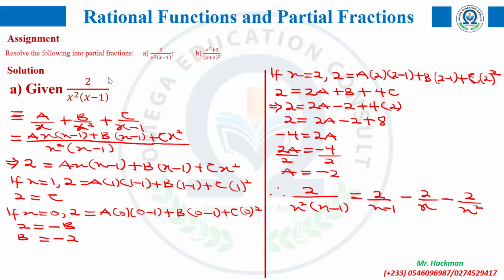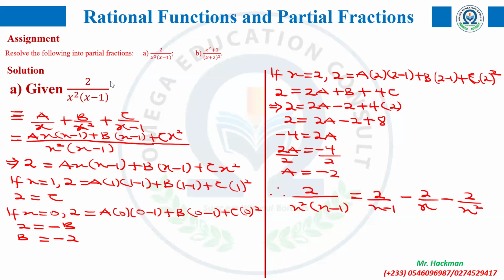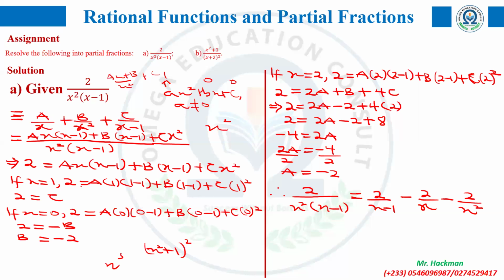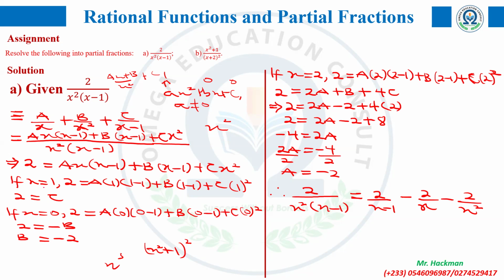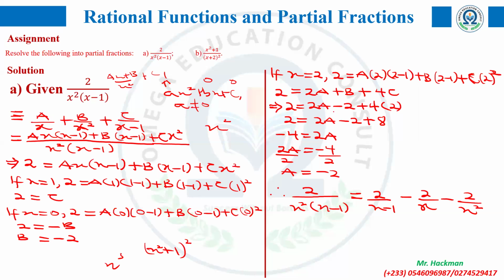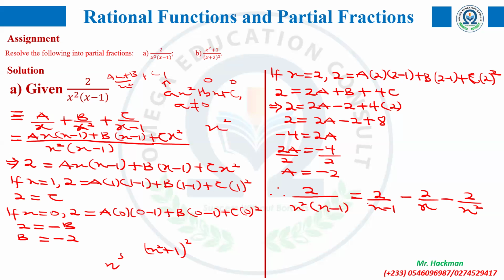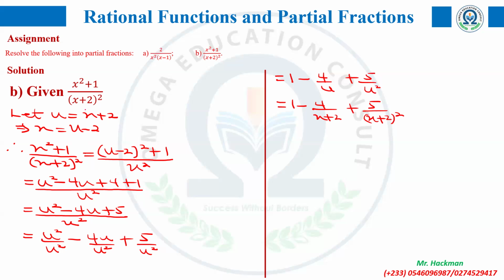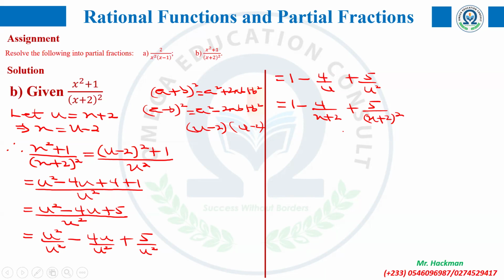RATIONAL FUNCTIONS AND PARTIAL FRACTIONS: Solution to Lesson 3 assignment